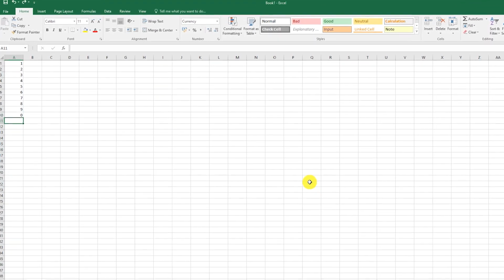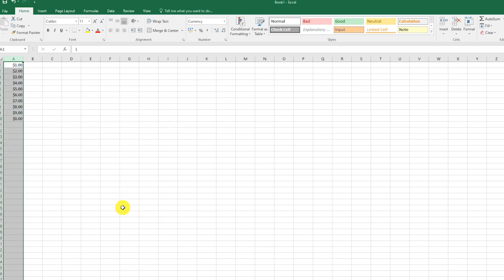How To Add Dollar Sign in Microsoft Excel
Welcome Back to Our Another How To Add Dollar Sign in Microsoft Excel in this Video we will Talk about How To Add Dollar Sign in Excel

For contact
Digital Live Trends